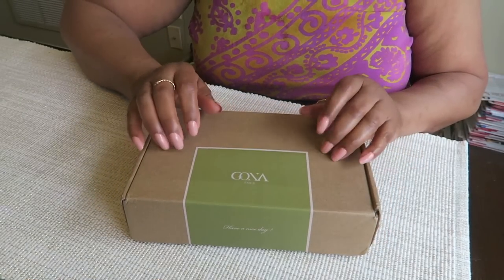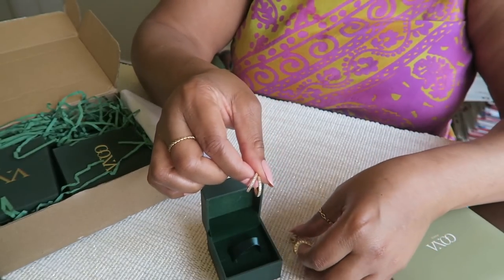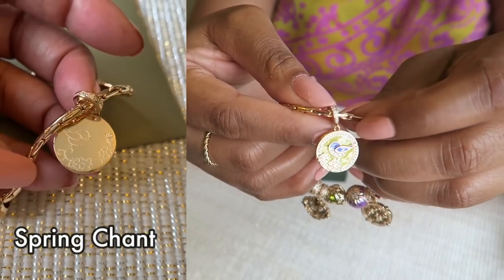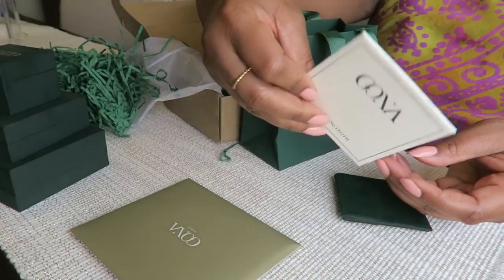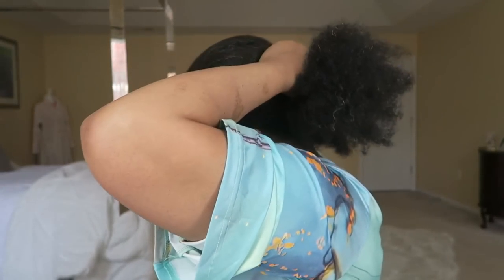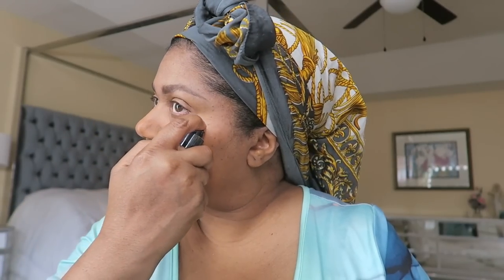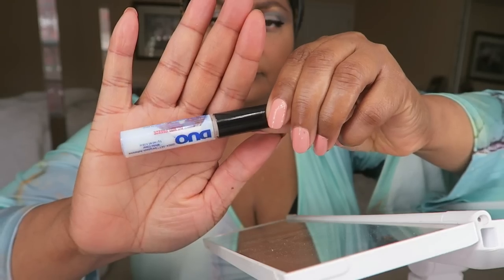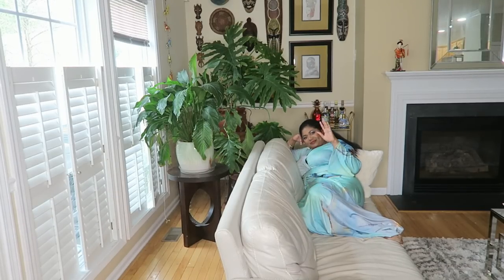GRWM My Natural Hair, Makeup & Jewelry Haul ft GONA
Get ready with me as I do my hair, makeup and wear some beautiful Jewelry from Gona -but first an unboxing.

GONA INFORMATION
lTop Quality & Reasonable Price
l365 days warranty and 30 days return
lCan be redesigned and recycled in offline shop

Official You Tube：@gona.official

Follow me on Like To Know it (LTK) - for links to Clothes & Accessories I buy

EVERYTHING YOU NEED FOR A TEA PARTY ( CHECKLIST, PREPARATION, RECIPES, HOSTING TIPS ETC ) BLOG POST

USA AMAZON

 1. **SCHEDULE A ZOOM CALL WITH ME.
 Do you have questions about SOCIAL MEDIA and how to grow on youtube or Instagram? How to look natural and confident on camera?  How to edit? How to make money on Youtube?

BLING Hand-held MIRROR & CELL PHONE COVERS ( Tell her I sent you)

0242ac110003